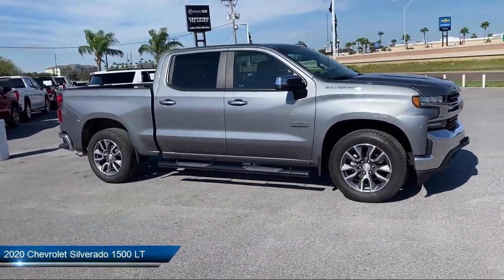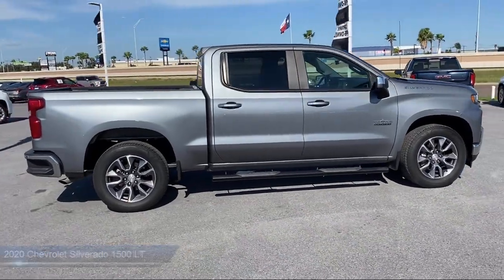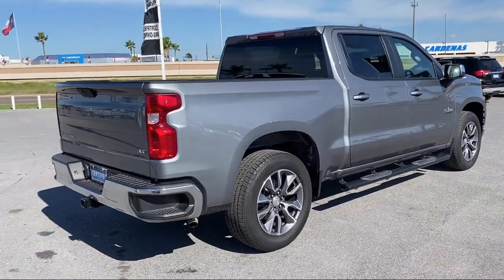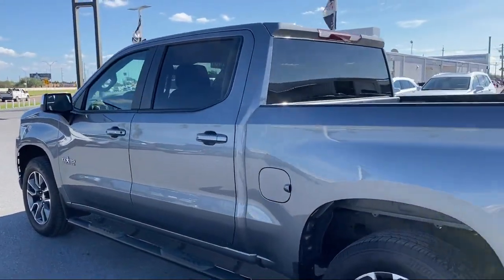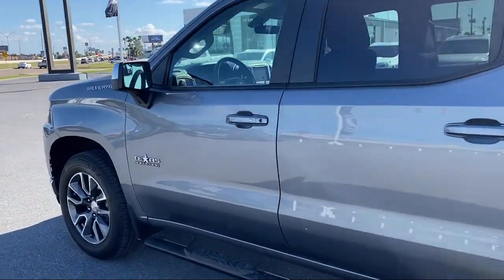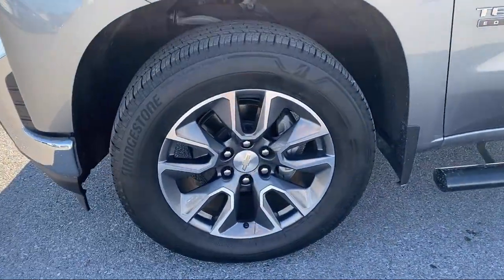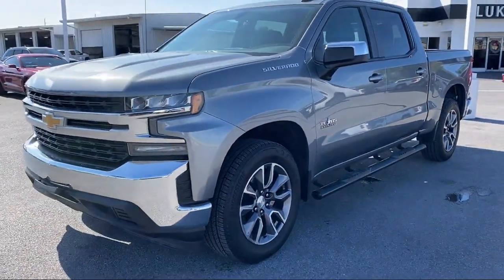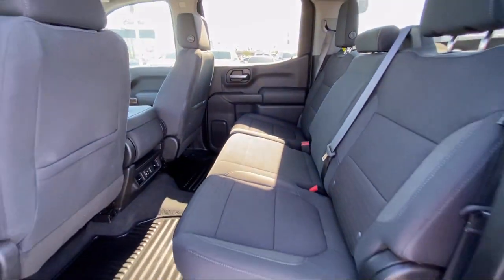2020 Chevrolet Silverado 1500 LT Crew Cab McAllen Brownsville Harlingen Port Isabel Weslaco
2020 Chevrolet Silverado 1500 LT Crew Cab Stock Number: 215911 Vin:3GCPWCED2LG391842.